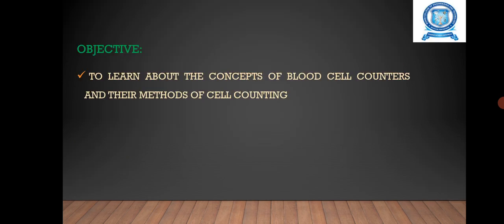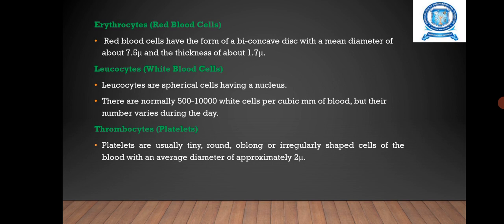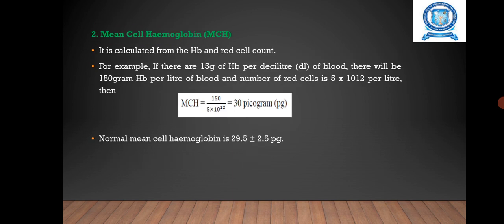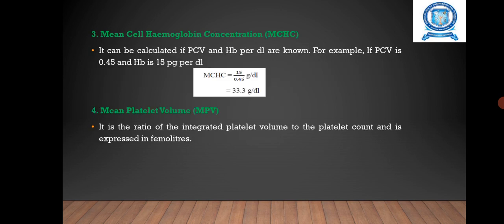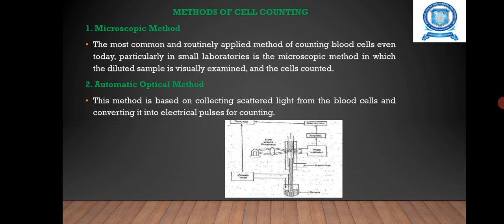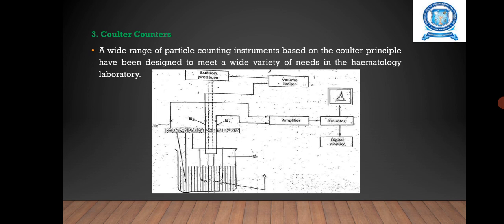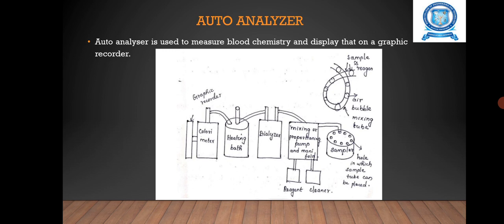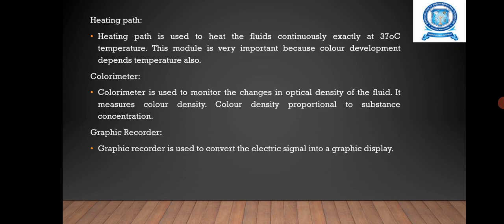Blood cell counter, Auto Analyzer